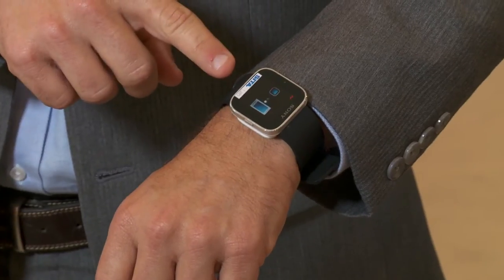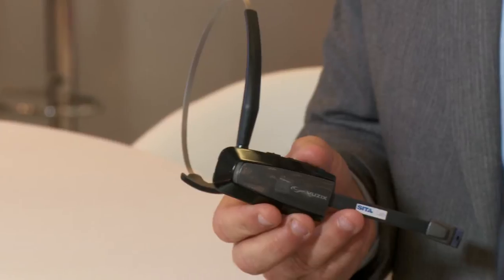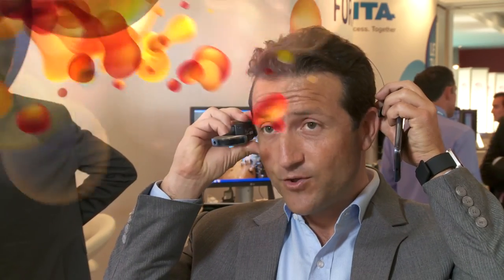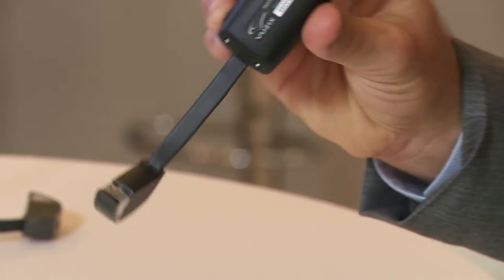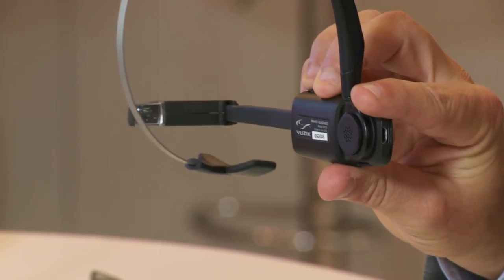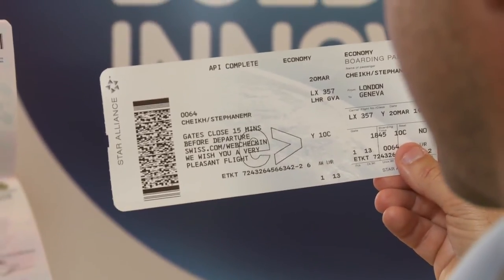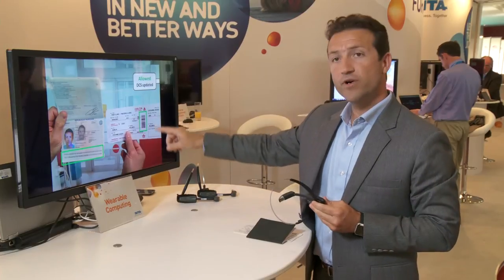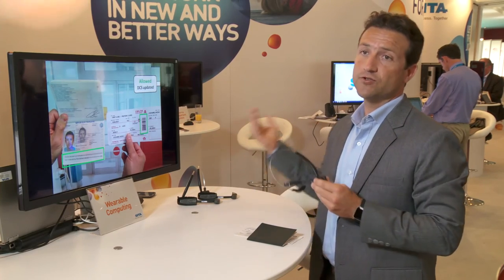Demo: Wearable computing - Stephane Cheikh, SITA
SITA Lab is exploring wearable computing to determine the potential value, impact and use cases for the ATI. Wearable computing is a computer-powered device that can be worn by a user, which gives you access to a heads up display that gives you a lot of information. It can be a smart watch as well. Smart glass has all the features of a smart phone but it is integrated in a smaller piece of equipment. That smaller piece of equipment is wearable.

SITA Lab initiated some research on wearable computing and we have looked at different use cases. We have looked at how we can apply the different use cases in our industry. We are exploring an application that enables gate agents to automatically and simultaneously scan a boarding pass and passport in less than 1 second using a pair of wearable smart glasses.

When passengers come in for boarding, they hand their passport and boarding card to the gate agent who is wearing the device. By looking at it, the gate agent scans the passport and boarding pass. If there is a match between the names we get a small green light in the device and the passenger can board.

Wearable computing is still in the early days, but there is a growing interest and demand for wearable computing solutions globally. SITA Lab is constantly researching emerging technologies like wearable computing to help stimulate technological innovation in the ATI.

This is first generation technology. The technology will keep on improving, we will get better devices and at SITA Lab we will continue to conduct research and look use cases and scenarios where we can use wearable computing to continue to improve airport and airline operations.